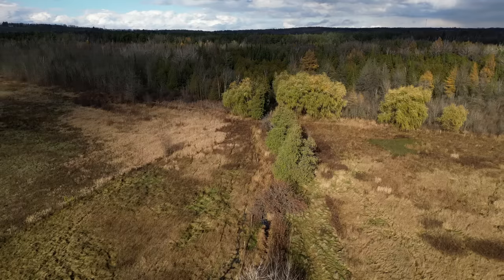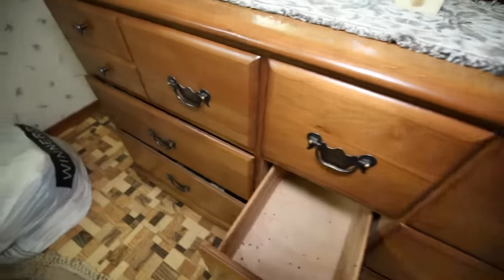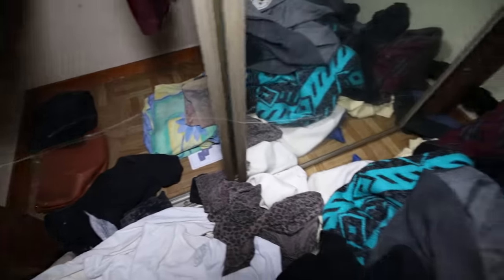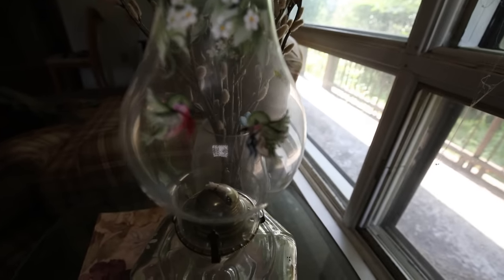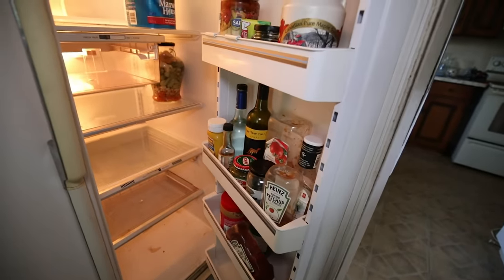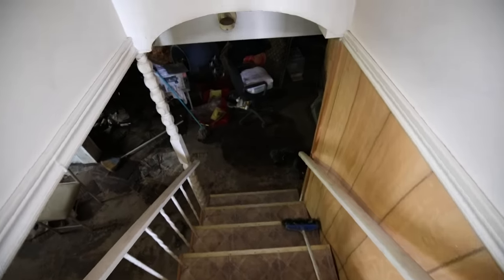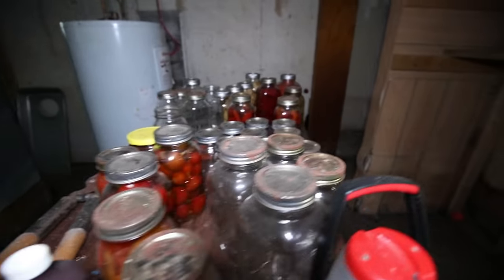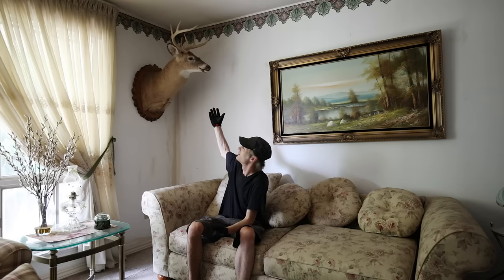ABANDONED House | What can Happen When Your Parents Pass Away!!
Also consider donating to help support me, all donations go directly to making these videos possible!

House of Horns

Tucked away down a long driveway, nestled among overgrown trees with grass up to my thighs, we find this captivating abandoned time capsule house.

The owners were an Italian couple, the wife having passed away almost 15 years ago and the husband died in 2015, which is around the time the home was vacated.

I was absolutely blown away by how untouched it was with seemingly everything left behind.  There was china still sitting in the display cabinet, clothing left in the closets, artwork and even a small collection of taxidermy and animal horns.  The large property was used for farming with pens for livestock and a few outbuildings.  One of those buildings contained refrigerators and freezers for storing the meat, one of which was still powered.

Two years after my visit a lot has changed.  The basement flooded and there are now large swathes of toxic black mold that have taken over the home.  This house does not have much time left!

for sharing this location with me!!

Thanks to @NoahNowhere  for the moldy house footage!!